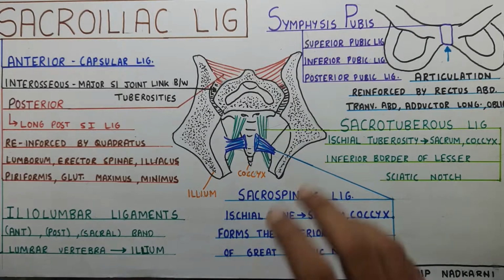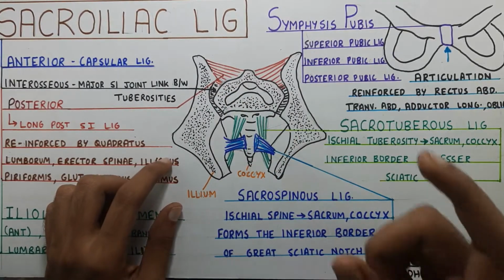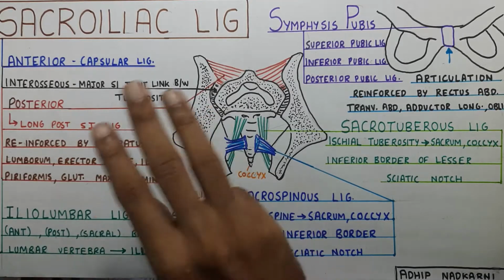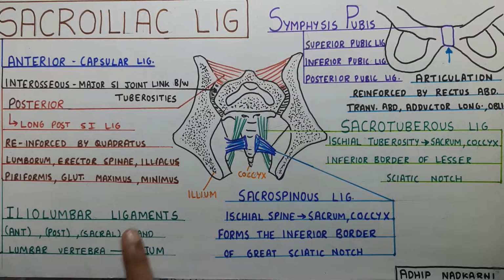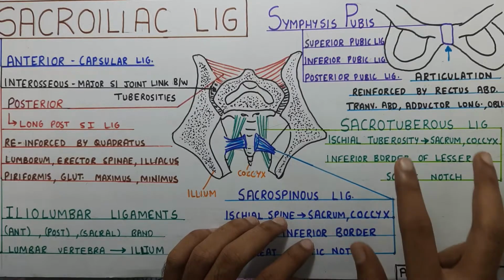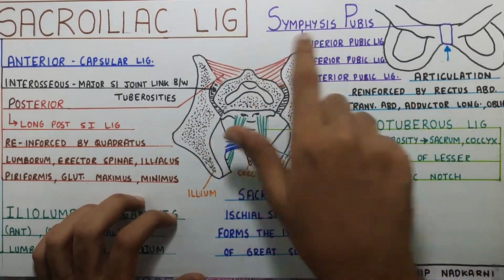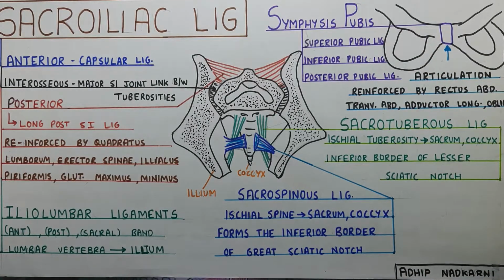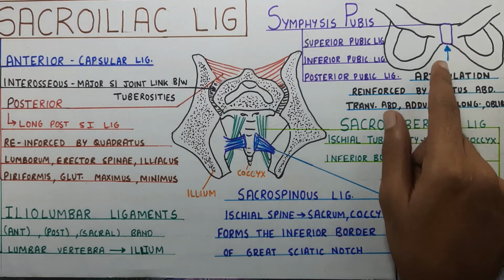SI JOINT LIGAMENTS(BIOMECHANICS OF SPINE)Physiotherapy Tutorial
SI JOINT LIGAMENTS(BIOMECHANIS OF SPINE)Physiotherapy Tutorial

summary of the video with the time for reference:

1.Sacroiliac lifgaments 0:53
-Anterior-capsular ligament
-Interosseous-seen between tuberosities
-Posterior/Long Posterior SI joint ligament
-Posterior reinforced by lot of posterior muscles

2.Illiolumbar ligament 3:12
-Anterior
-Posterior
-Sacral band

3.Sacrospinous and Sacrotuberous ligament  3:30
-connects Iscial spine and tuberosity to coccyx and sacrum
-Forms inferior border of greater and lesser sciatic notch

4.Pubic Symphysis 4:50
-superior ligament
-inferior ligament
-posterior ligamentt
-anteriorly aponeurotic expansion of rectus abd, transverse abd, adductor longus